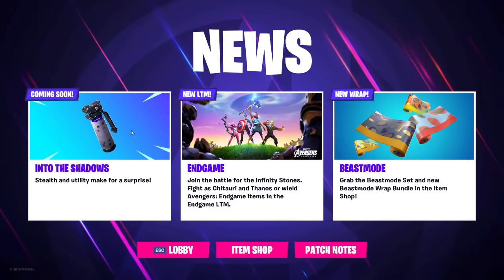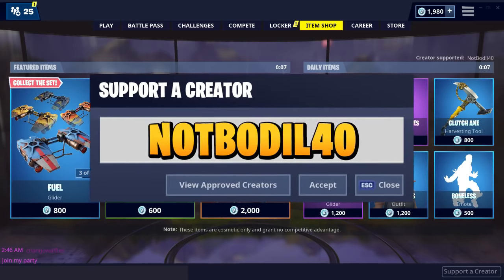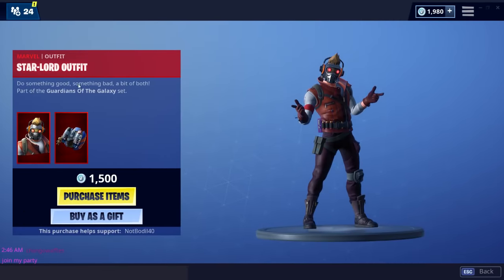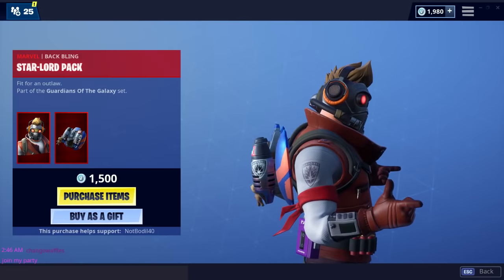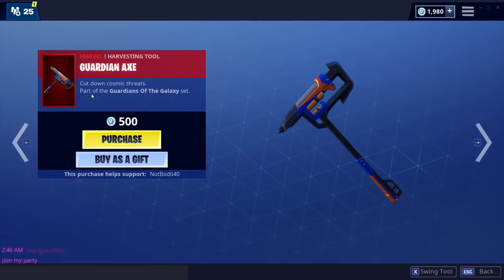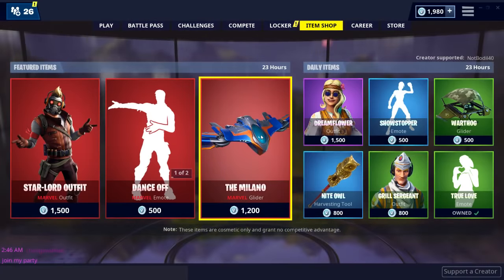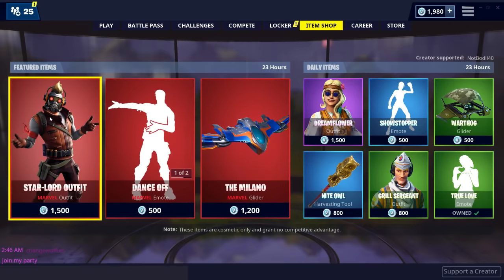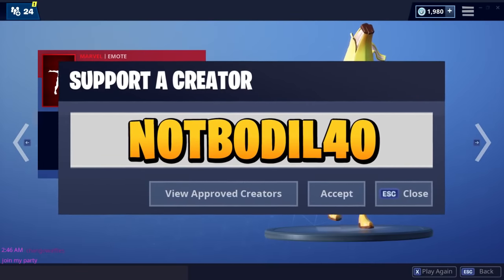*ALERT* RARE ITEM SHOP - STAR LORD OUTFIT (MARVEL GUARDIANS OF THE GALAXY) Fortnite Rare Skin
Fortnite Star-Lord Outfit is here which is a new MARVEL outfit in the RARE ITEM SHOP from Guardians of the galaxy x Fortnite (avengers endgame collab). The set includes Star Lord Outfit, Star Lord Pack, Dance Off NEW Emote and THE MILANO Glider!

►Watch these!